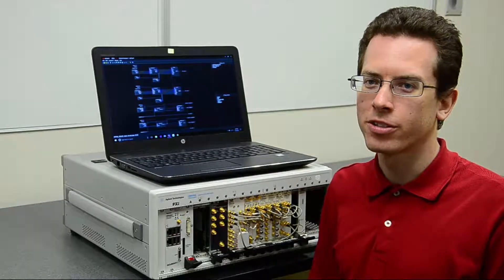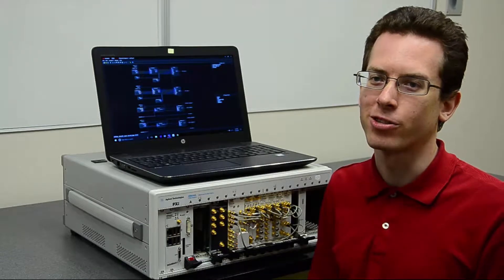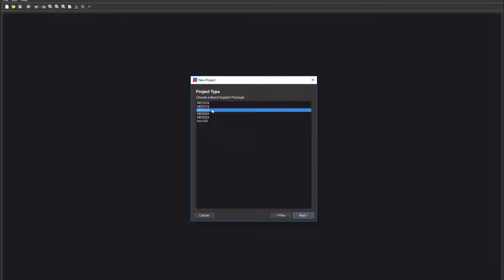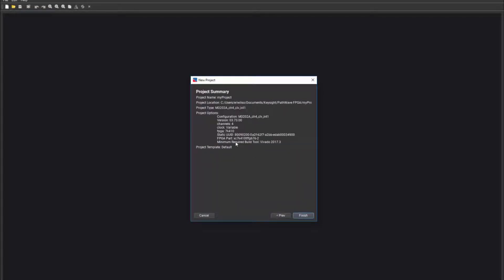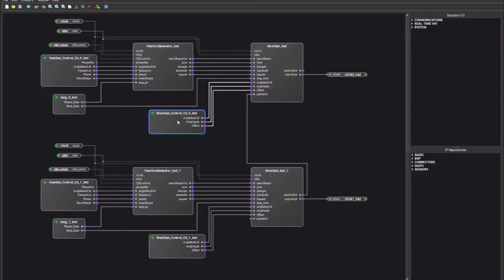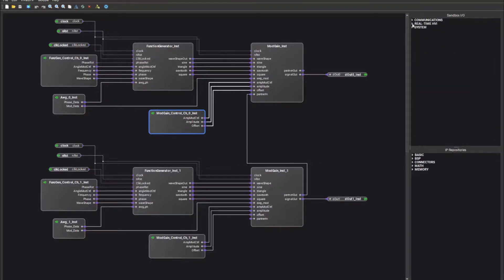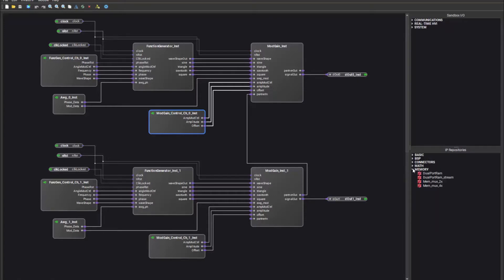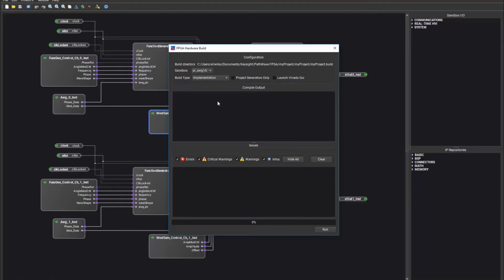Using PathWave FPGA with the M3202A Arbitrary Waveform Generator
Introduction to programming the FPGA in the Keysight M3202A Arbitrary Waveform Generator. Insert your own functions, transforms, protocols or other accelerated capabilities to run as hardware in the loop on the instrument FPGA.